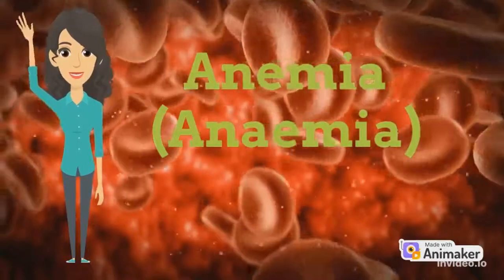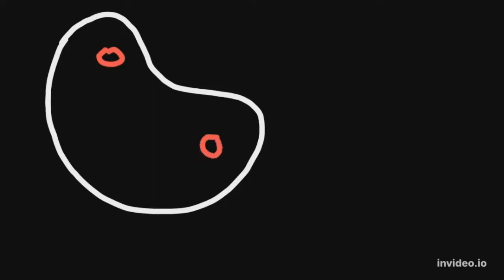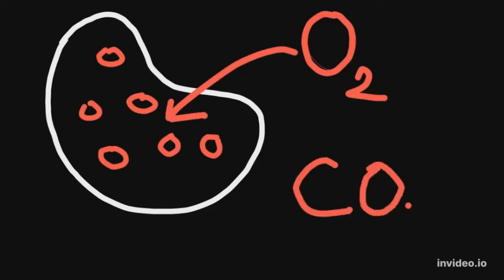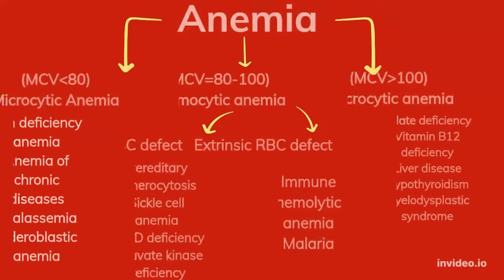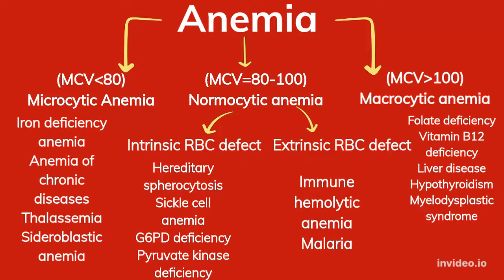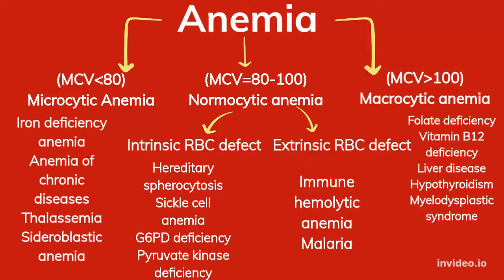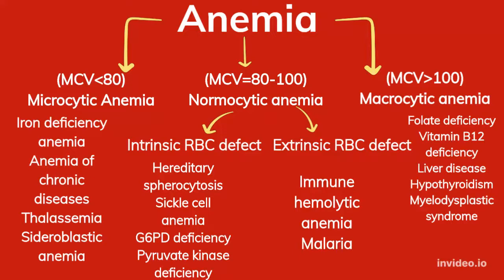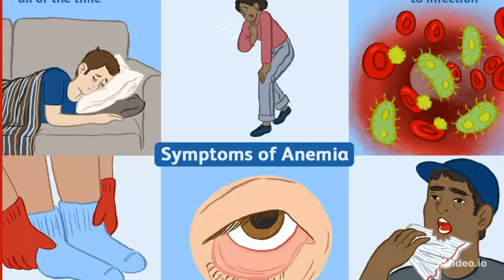Anaemia (Types and Classification, symptoms)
Anemia is a cause of concern in India, especially in females. The Prevalence is 52%.  India carries the highest burden of anemia despite having anaemia control program for 50 years.